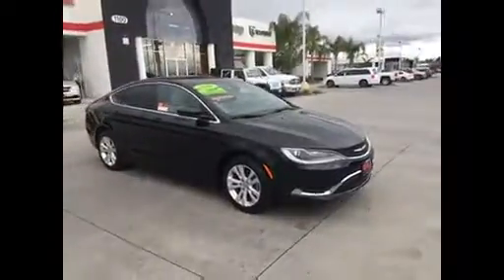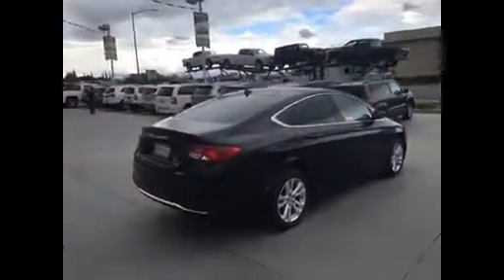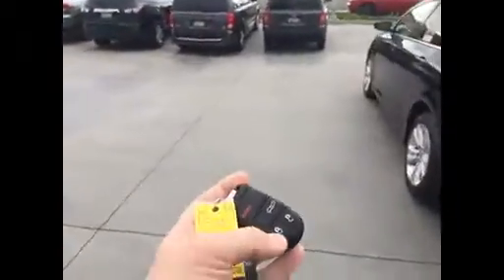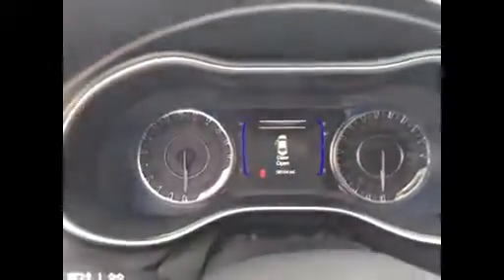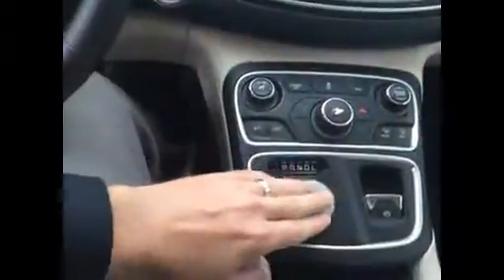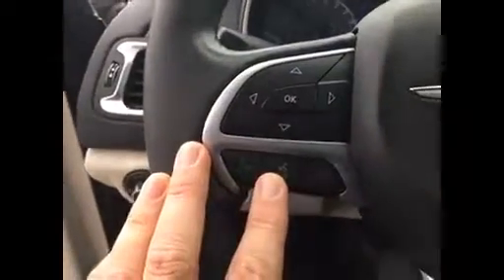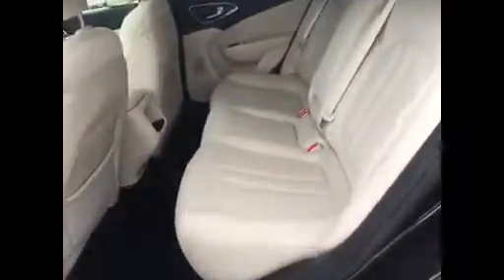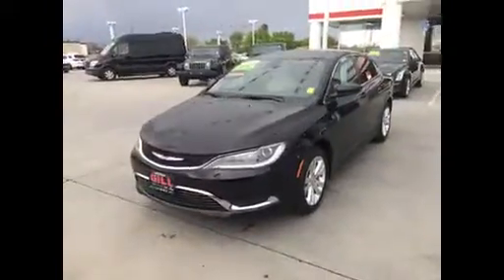Gill Auto Group Walkaround Video of 2016 Chrysler 200 Limited